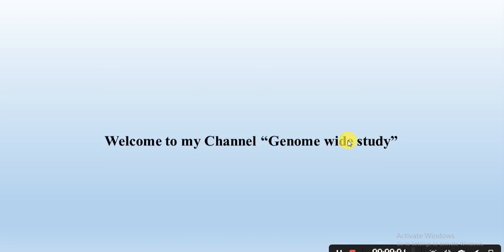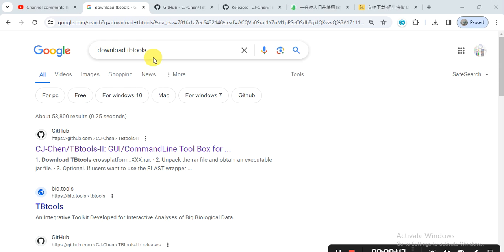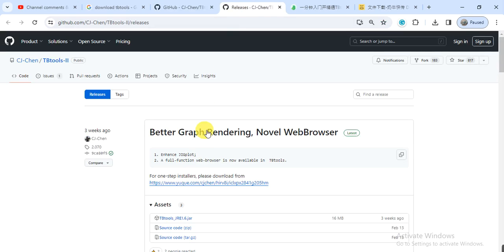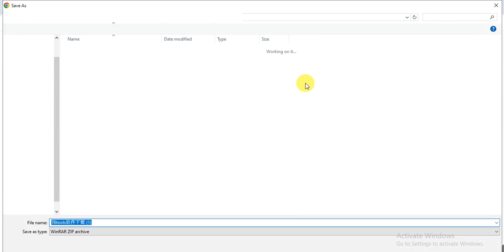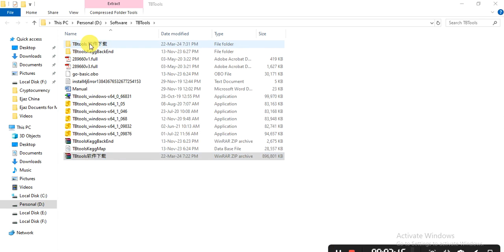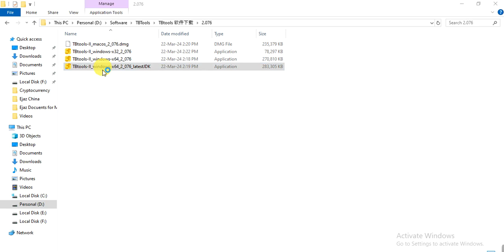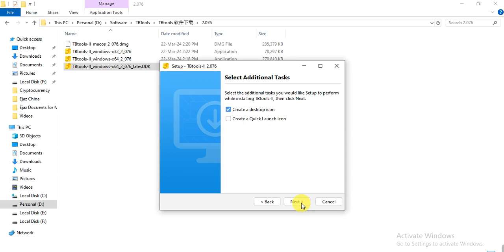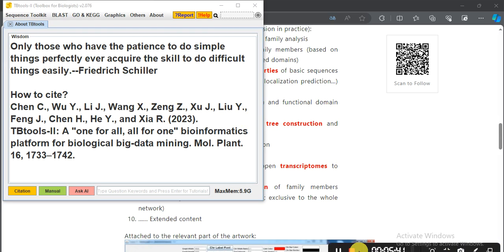Download and install TBTOOL 2024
In this video, the details information about how to download the tbtool latest version and how to install.
how to download tbtools?
How to install tbtool?
from where to download tbtool?